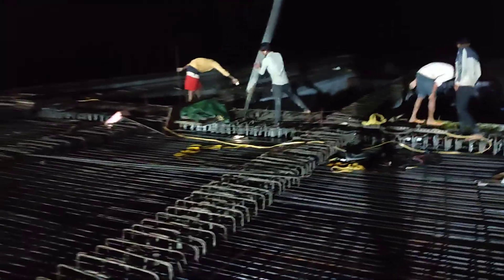cross girder concreting/ end diaphragm concreting/ major bridge / viaduct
mumbai-Nagpur samrudhdi super communication expressways Maharashtra